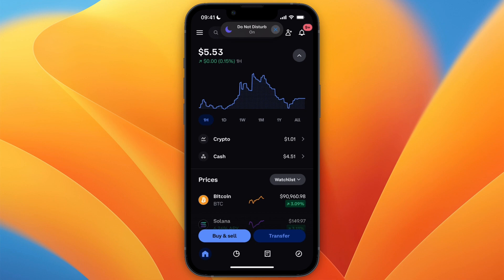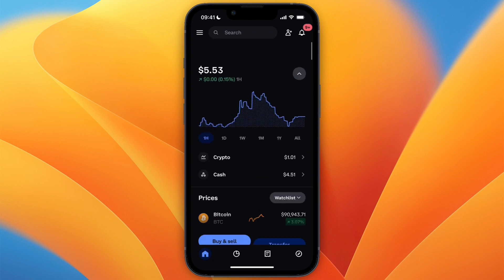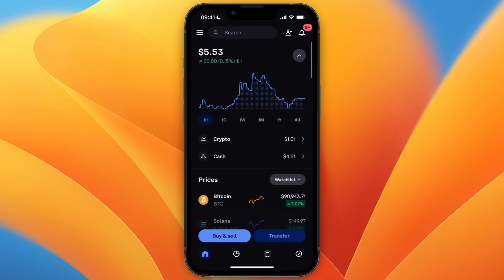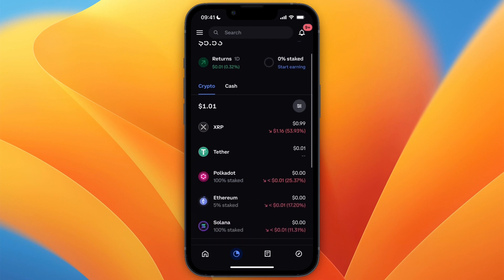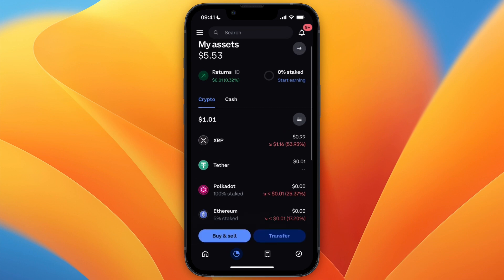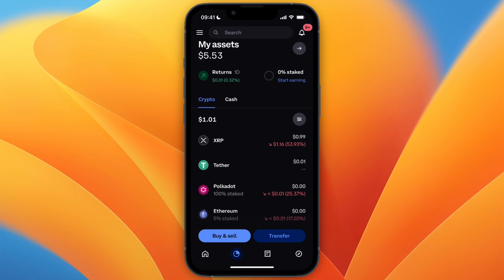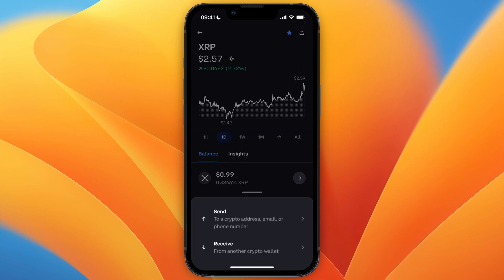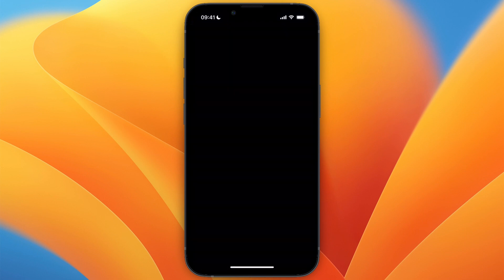How To Transfer Crypto From Coinbase To Tangem Wallet (2026)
In this video I'll show you How To Transfer Crypto From Coinbase To Tangem Wallet.